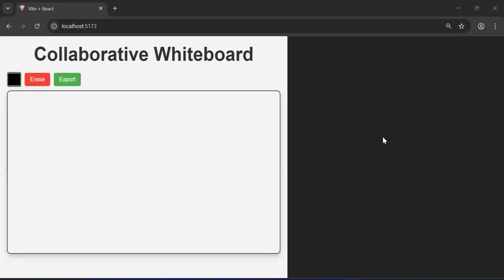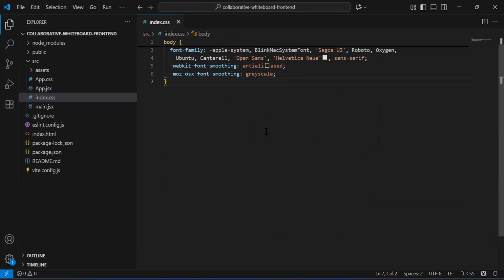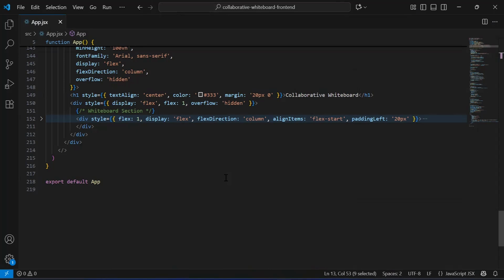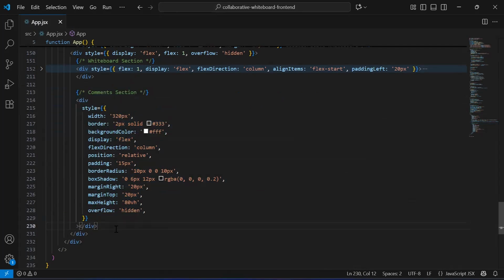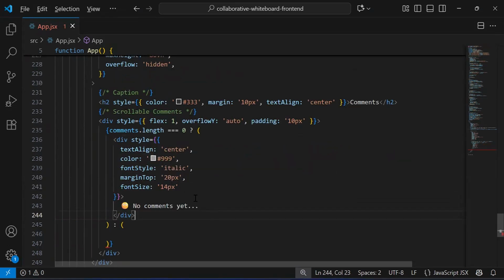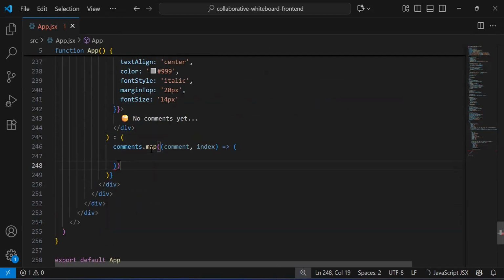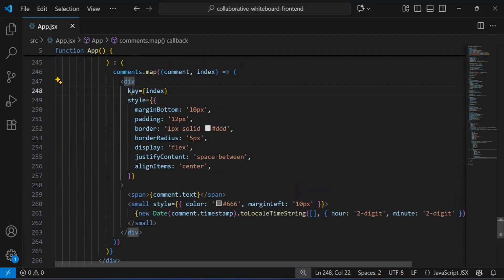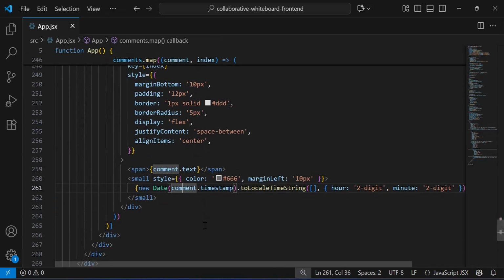Displaying Comments in React | Collaborative White Board: Web Sockets, Spring Boot & React JS | #11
In this video, we’ll learn how to show comments in a React application by fetching and rendering data from an API. This is an essential feature for building interactive platforms like blogs, social media apps, or discussion boards where users can view feedback and engage with others.

🎯 What You’ll Learn:
✅ Displaying a list of comments in React
✅ Structuring comment components for clean UI and reusability
✅ Managing state efficiently with React Hooks
✅ Enhancing the user experience with a responsive comment layout

⚙️ Tools & Technologies Used:
React (Vite)
JavaScript ES6

💡 By the end of this video, you’ll know how to fetch and display comments in React, forming the base for features like adding new comments, replies, and likes.